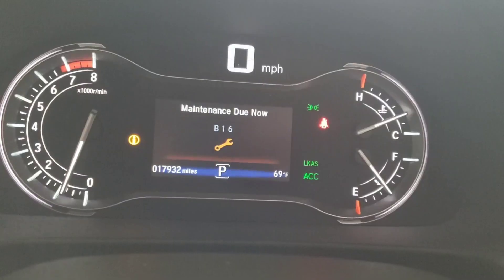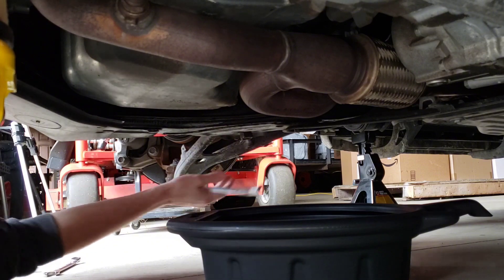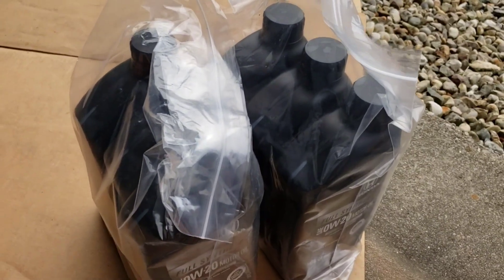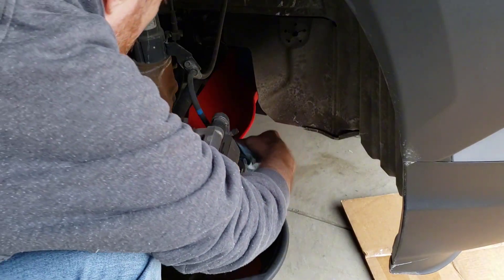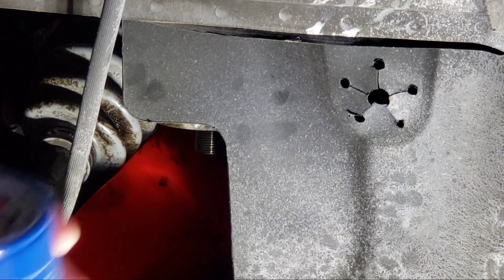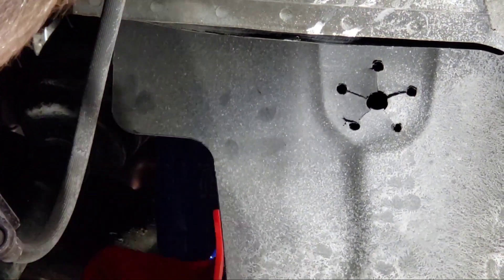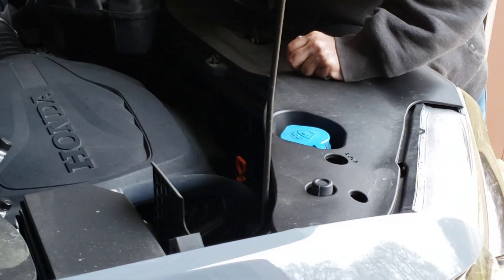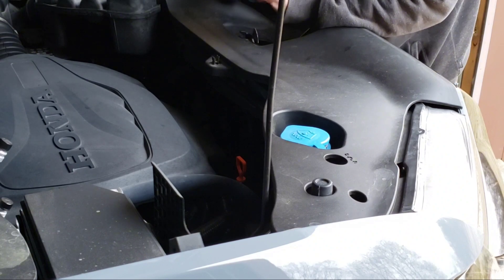Honda Ridgeline Oil Change and reset. Generation 2 👊😎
Let's change the oil in this 2022 black edition Honda Ridgeline! This is it's second oil change. Not professional advice. Just sharing what I do in my best detail possible.

Cyantor Flexible Draining Tool Funnel Flexible Oil Draining Funnel Tool, Foldable Flexible Free Oil Filter Reusable Drain Funnel Flexible Drain Tool, Moldable Funnel - Flexible Funnel for Oil Change

WORKPRO 12" Adjustable Oil Filter Pliers, Wrench Adjustable Oil Filter Removal Tool, Ideal For Engine Filters, Conduit, & Fittings, W114083A

NEIKO 20762A Oil Drain Pan | Black Plastic Anti Splash | Motor Oil Drip Catcher Pan | 2 Gallon (8L) Capacity